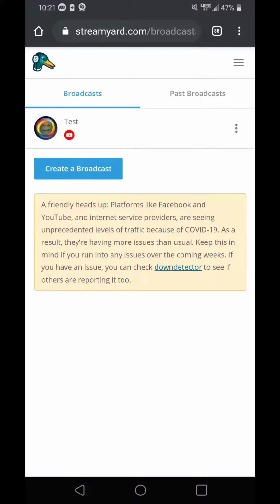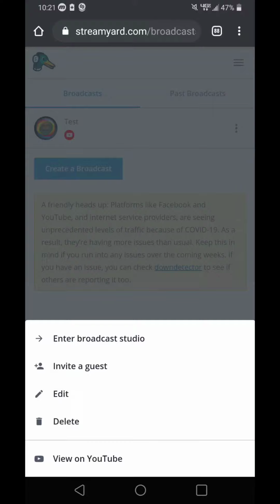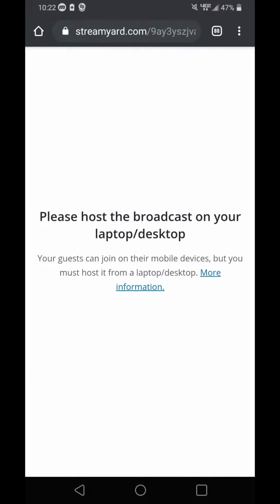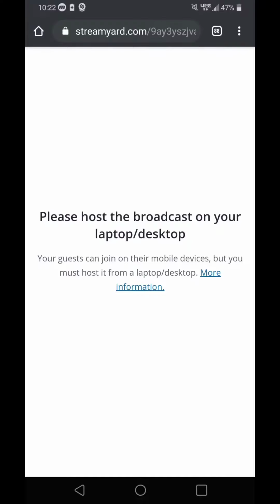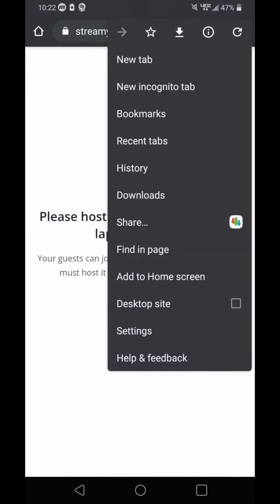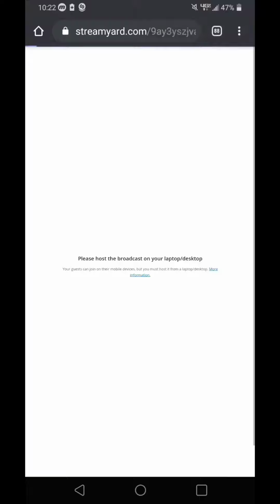Zero's How To Host Streamyard From Your Phone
I give a quick tutorial on how you can host streamyard from your phone